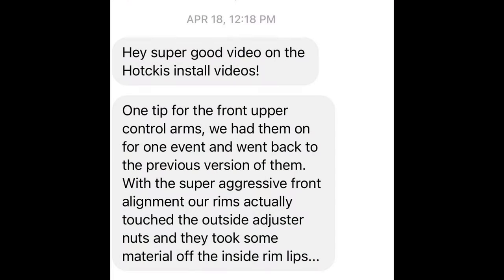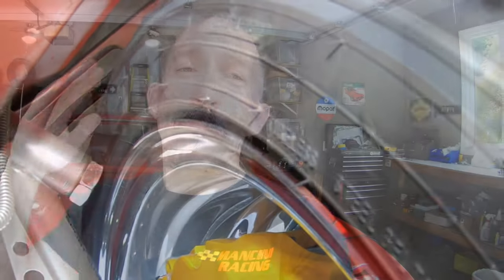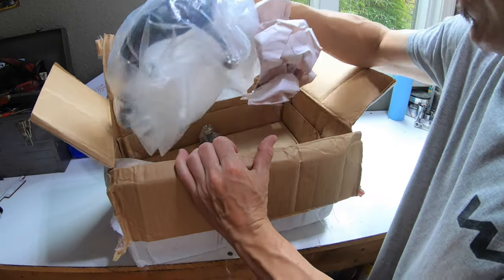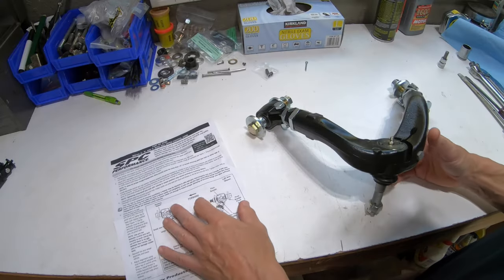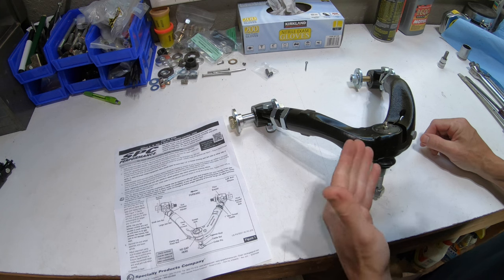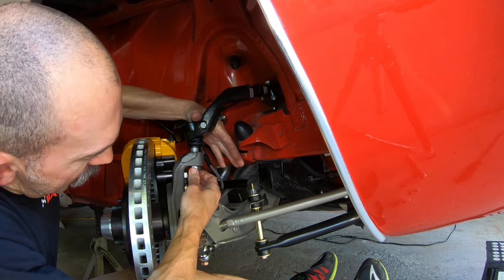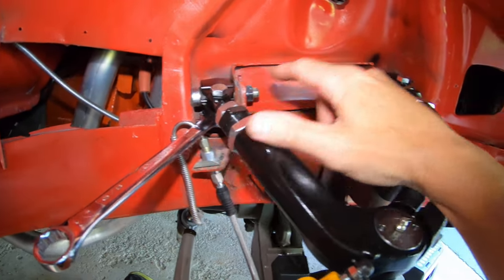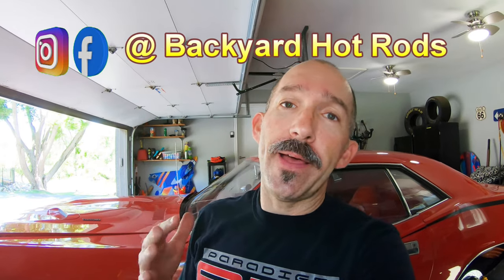Why I can't use the Hotchkis Uppper Control Arms!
I have made a lot of changes the suspension of my car and it looks like I have a clearance issue.  Really surprised by this one.  I have to make a big decision on what to do and its no ones fault or am I passing any blame to any manufacturer in any way.

These things can come up when modifying cars and I guess its all part of the game!